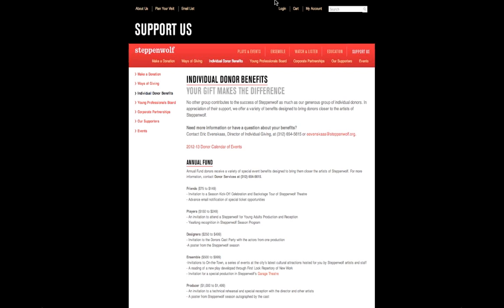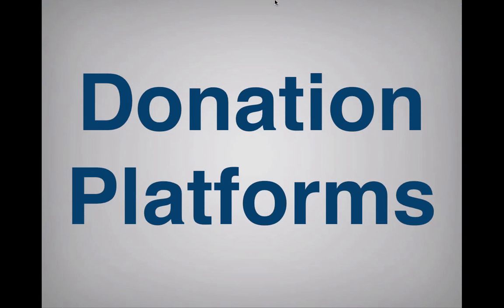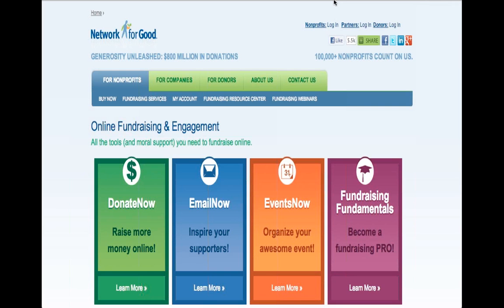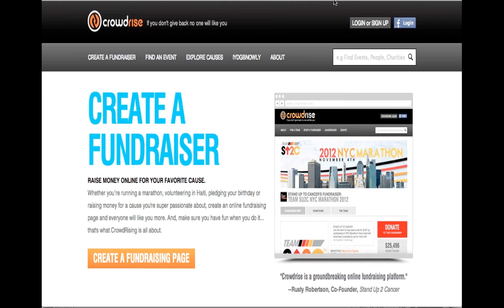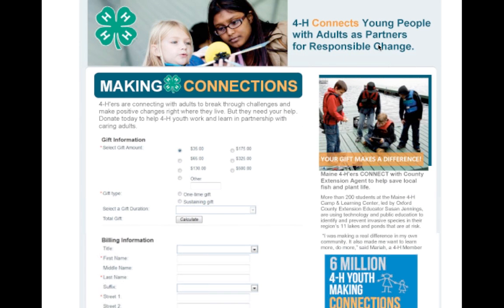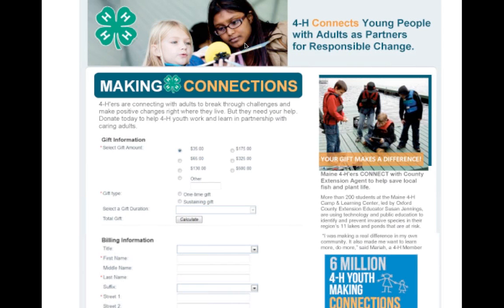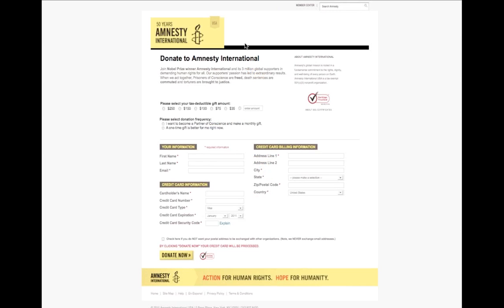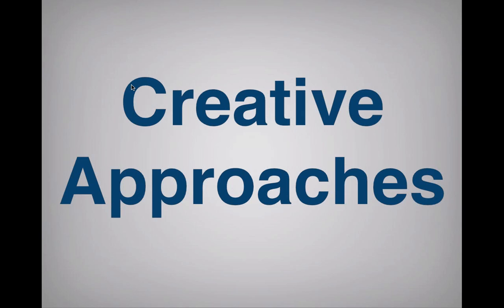Online Fundraising Donation Pages Giving Platforms and Creative Approaches HD